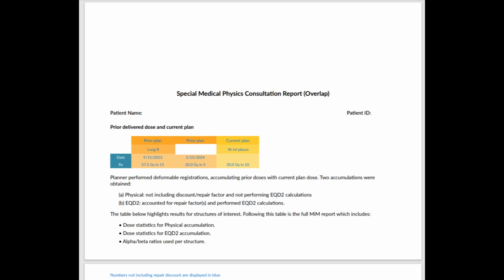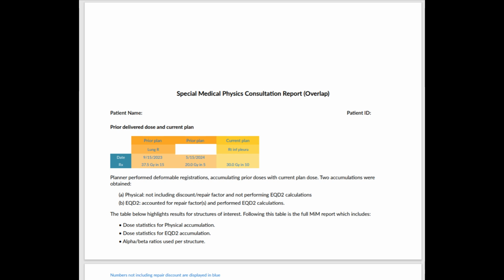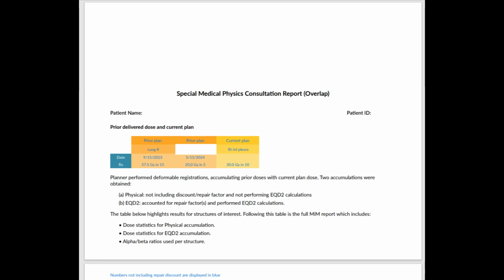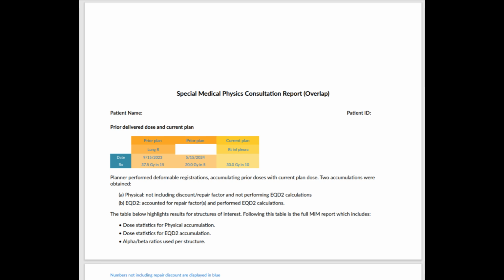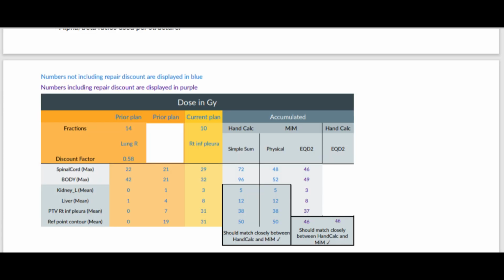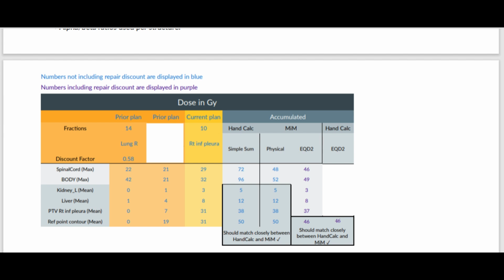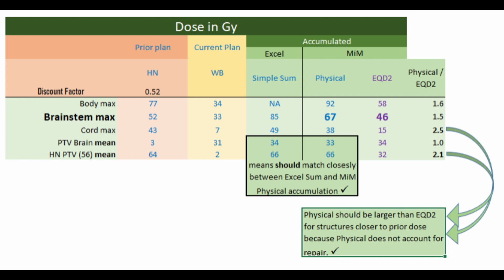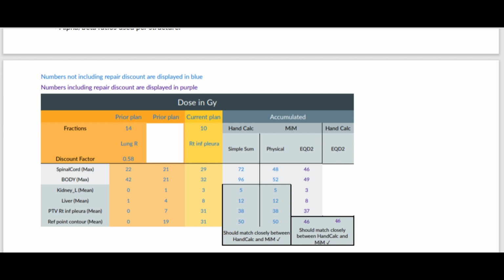Overlap Medical Physics Consults Automation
Demo of an automation of Overlap Medical Physics Consults